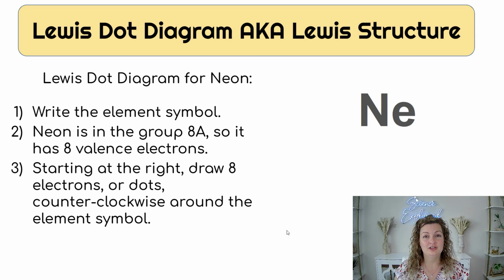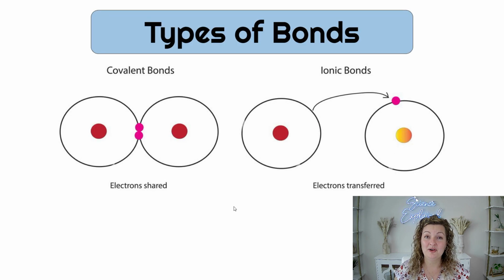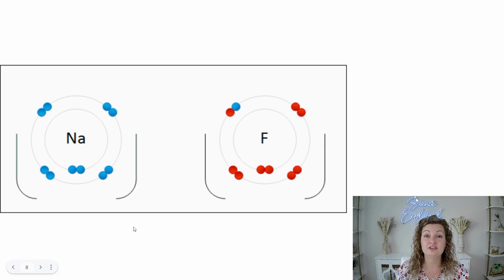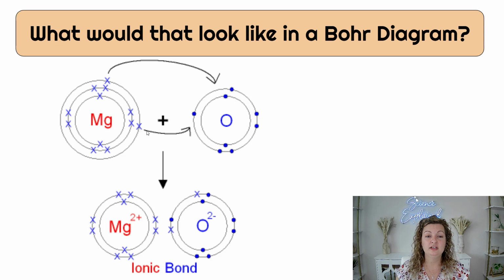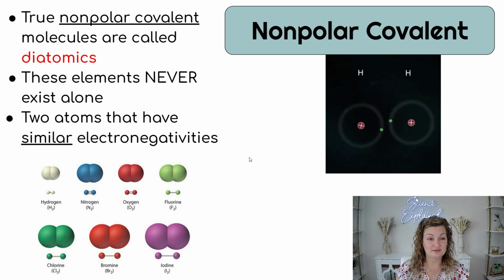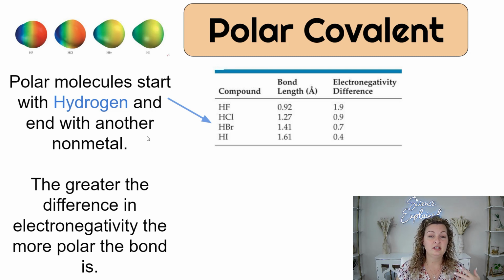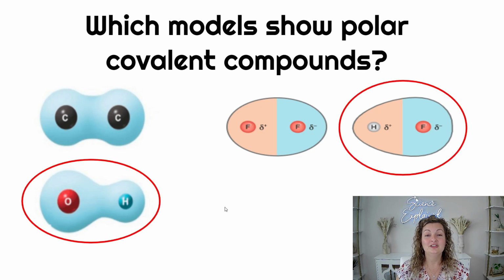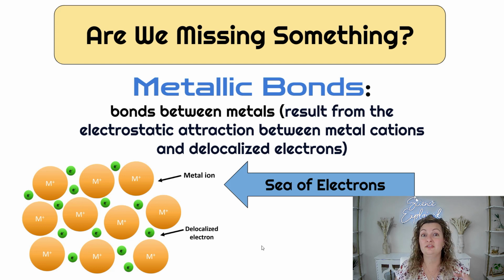Chemical Bonding | Ionic and Covalent Bonds | Electronegativity | Polar and Nonpolar Bonds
Mrs. Bodechon will teach you about chemical bonding. She will go over ionic and covalent bonds. She will explain the difference between polar and nonpolar bonds, and address the electronegativity of all bond types. Plus, she will go over practice problems with you and walk you through how to find the answers.